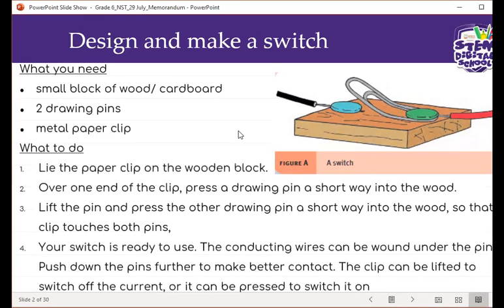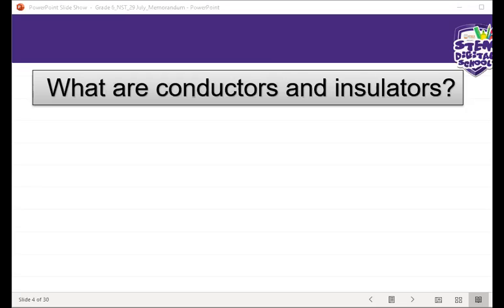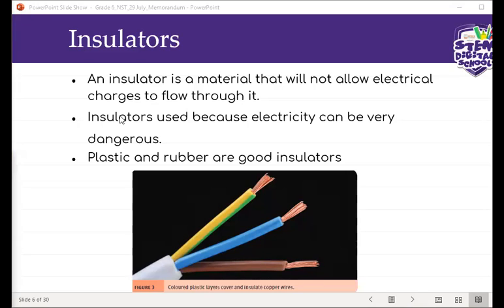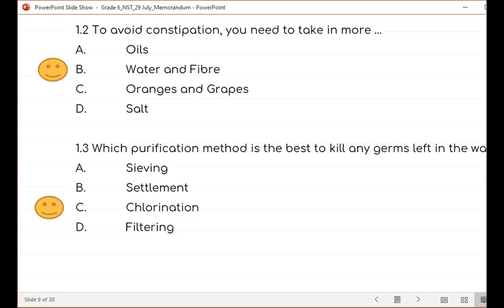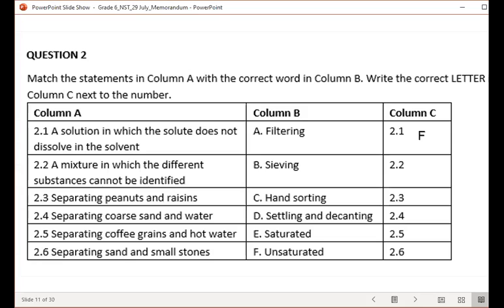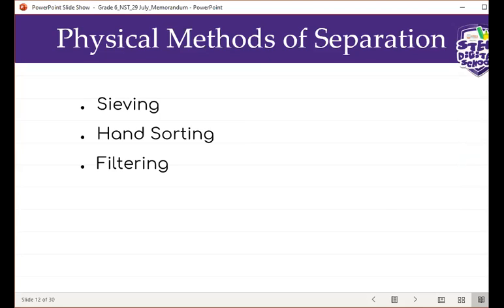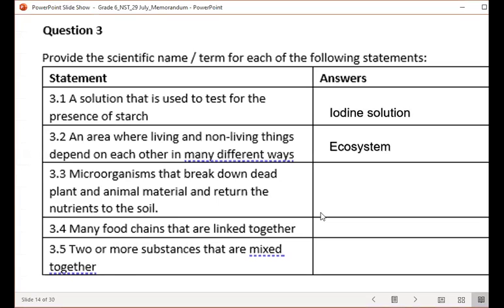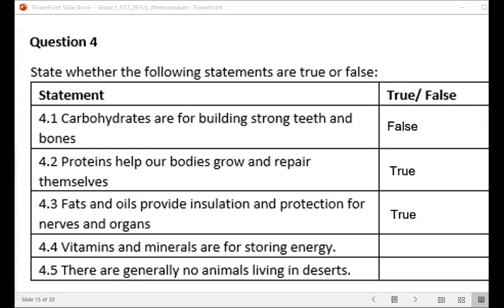Grade 6 - Natural Science | 29 July 2020 | Informal Assesment